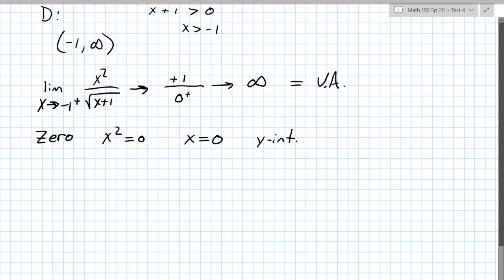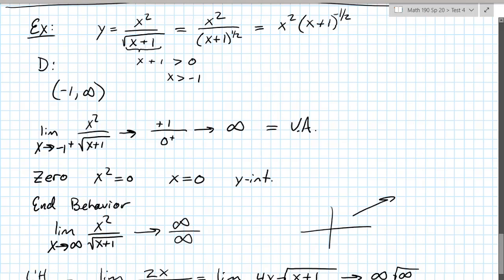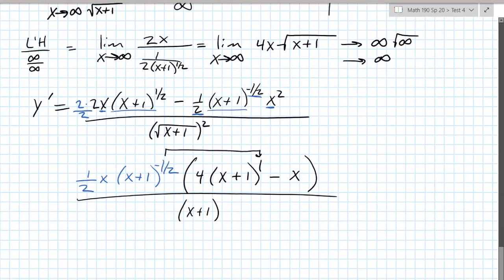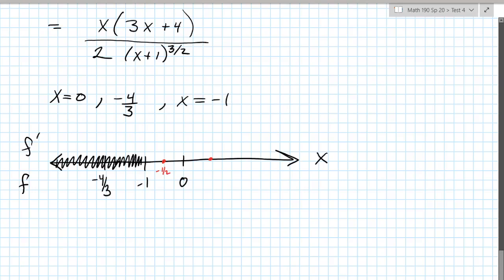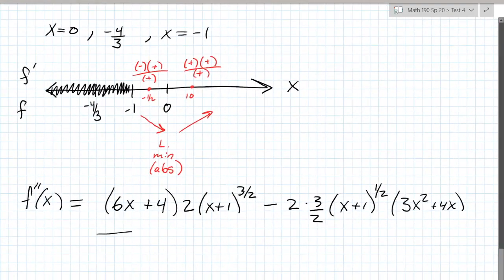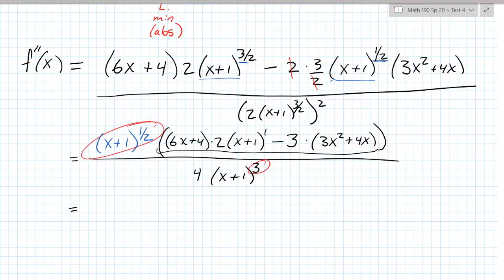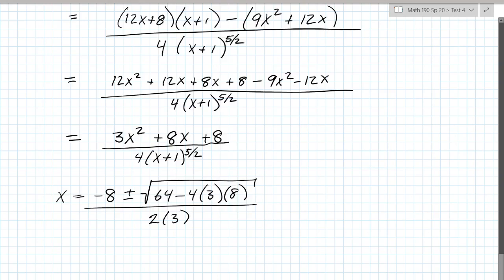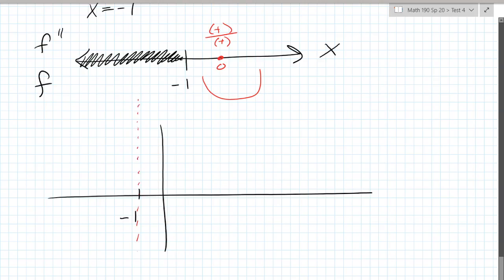Graphing 4.5 pt 3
Using Calculus to graph